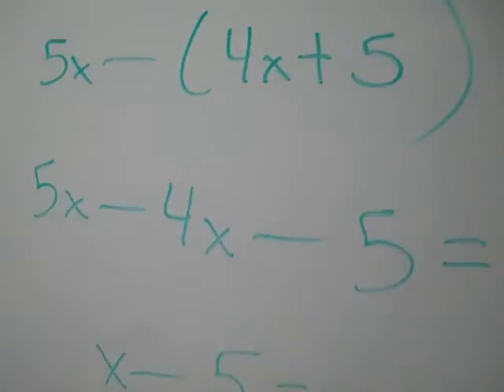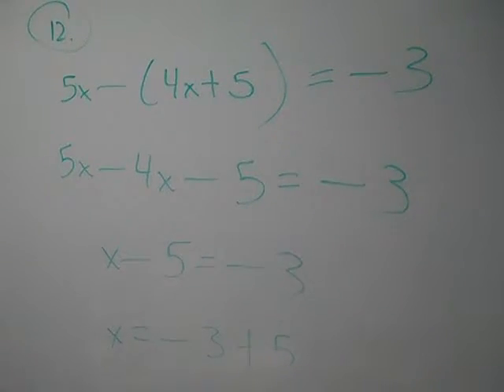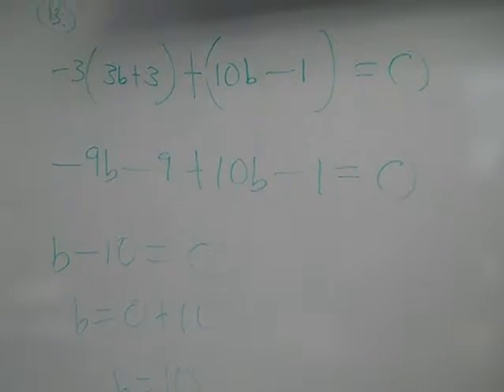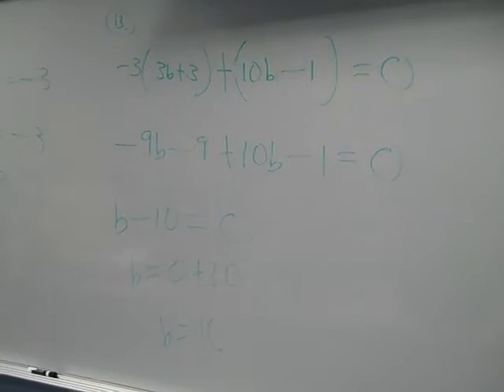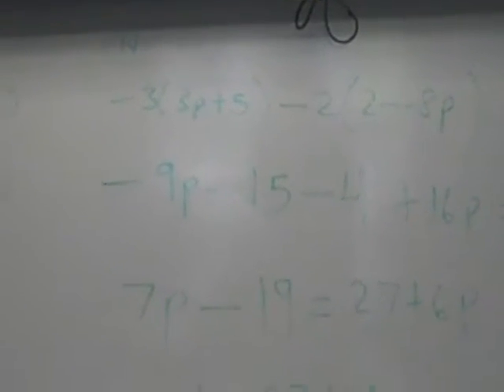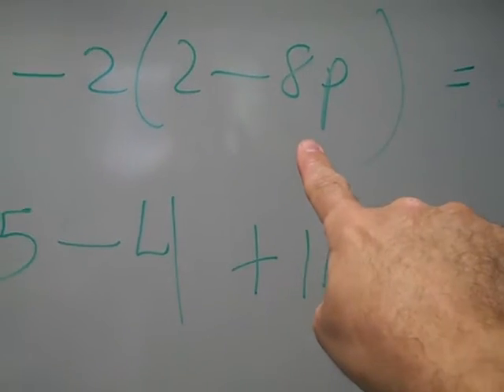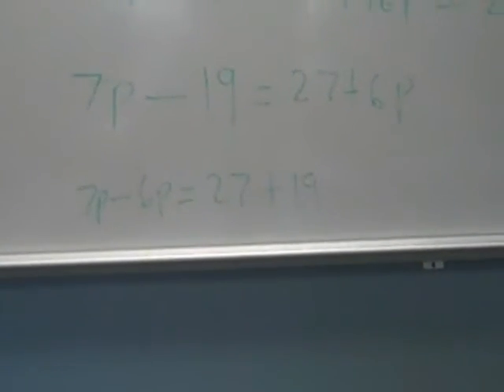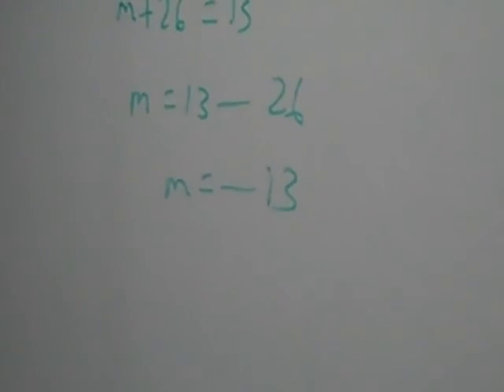Ch2.1 Part 3